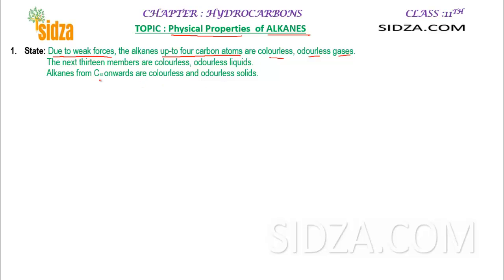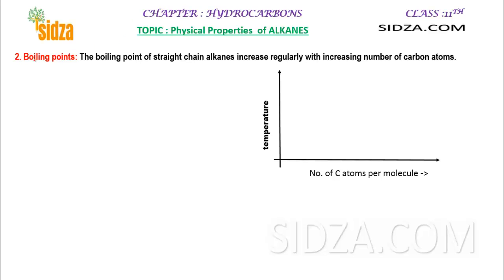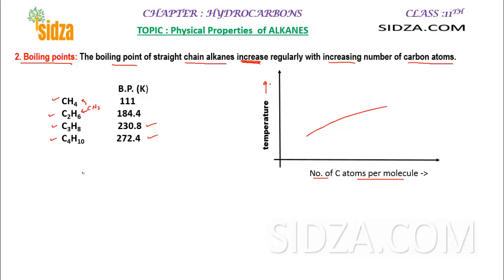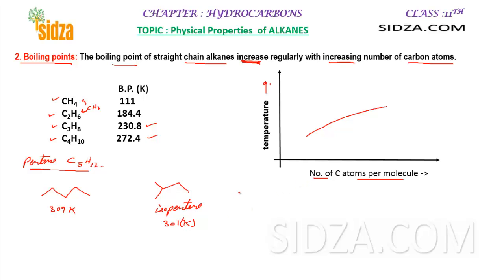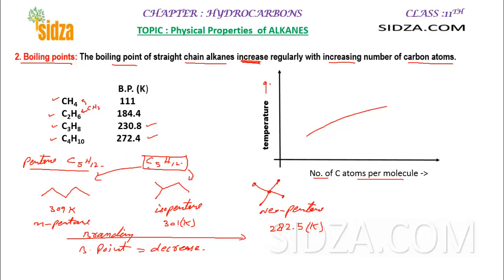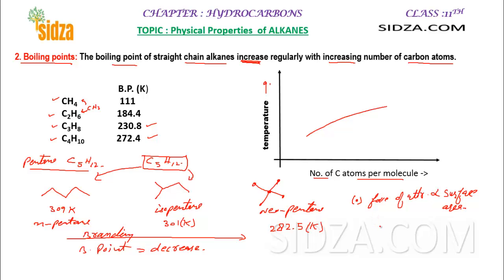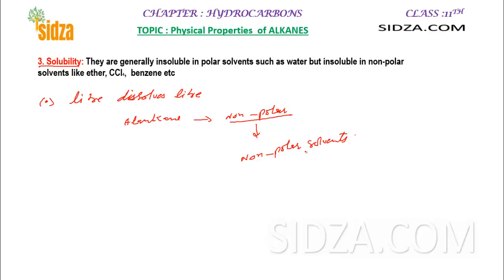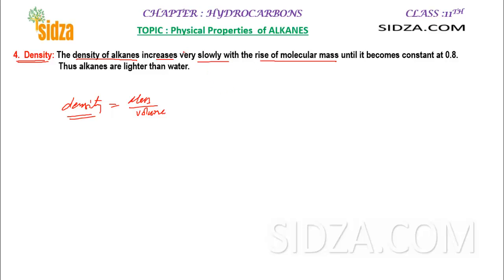Physical Properties of Alkanes